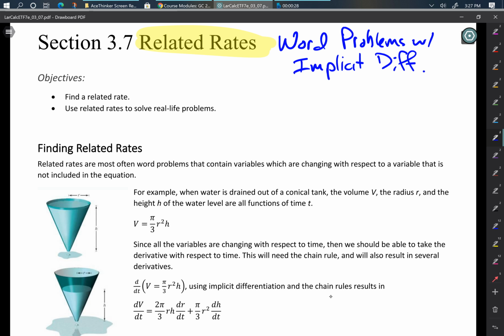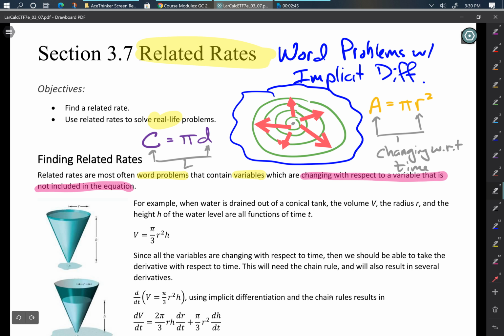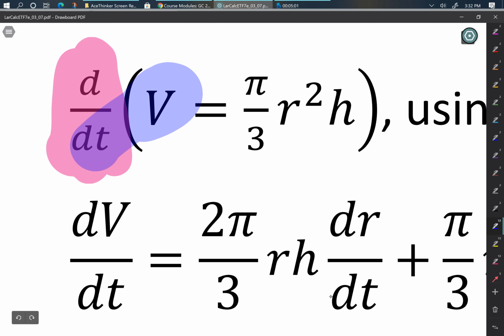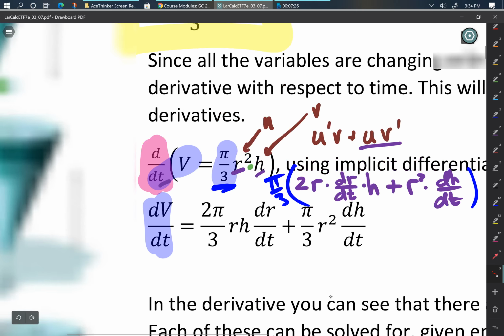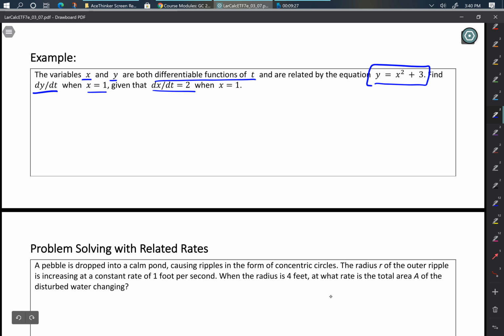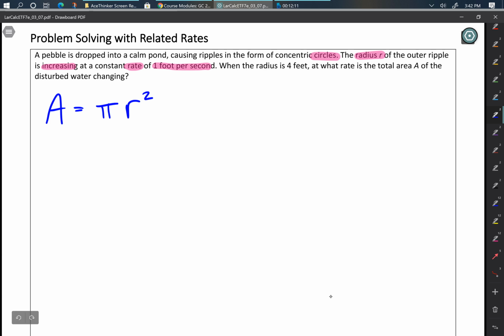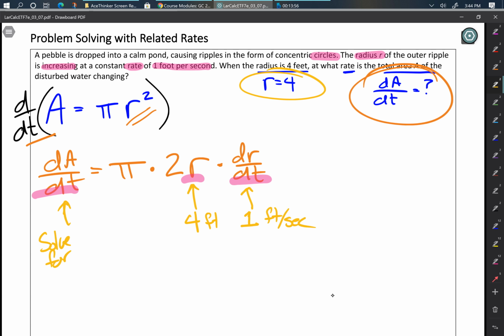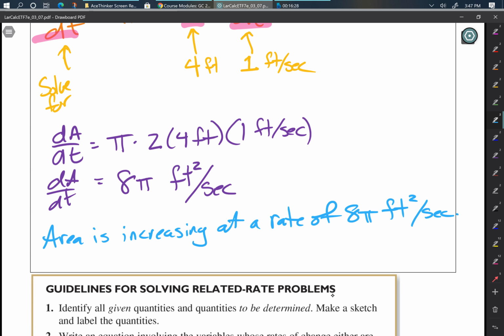mat 220 s 3 7 related rates part 1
This is part 1 of section 3.7. Related rates problems.